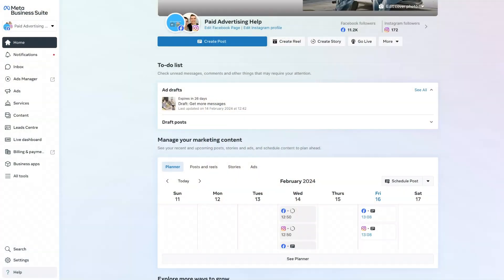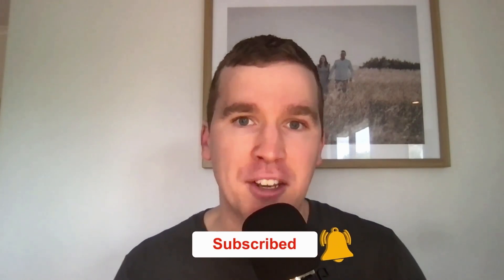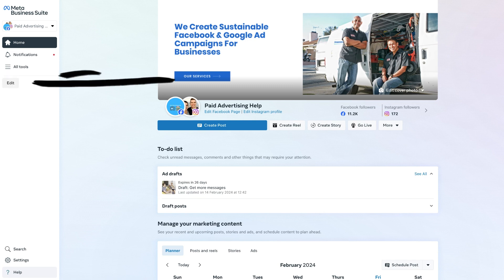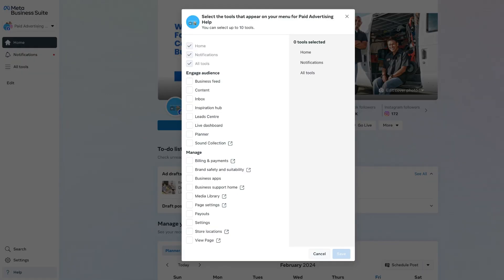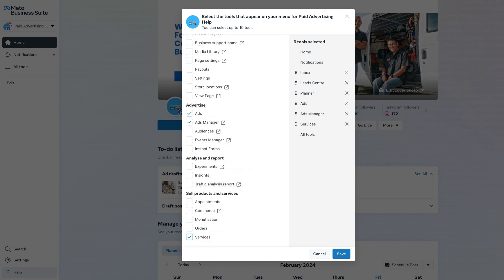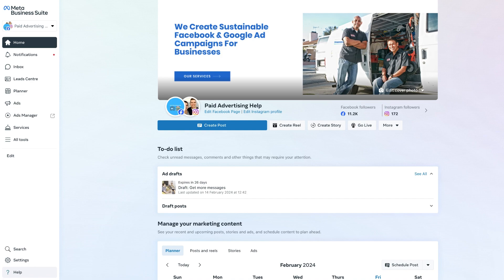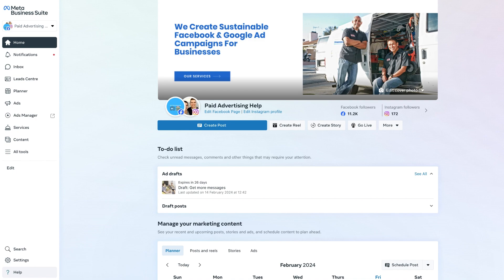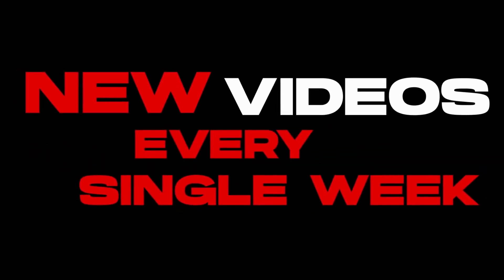How To Edit The Menu Bar In The Meta Business Suite | 2024 Tutorial For Beginners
In this video, you're going to learn how to edit the left hand menu bar in the Meta Business Suite. By the end of the video, you'll know exactly how to do it.

If you are using the Meta Business Suite in 2024, your needs are going to be different. Whether you are a small business owner with a brick and mortar shop or an online eCommerce business selling products online, the Meta Business Suite serves different needs for different people.

Editing the left hand menu bar allows you to see and access the tools which are the most important to you.